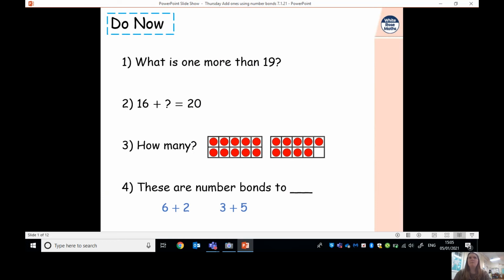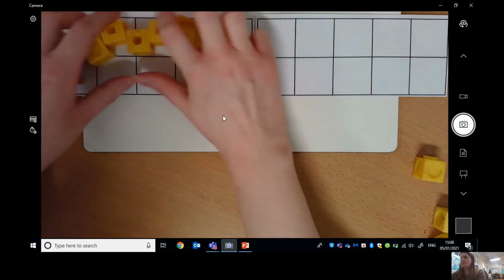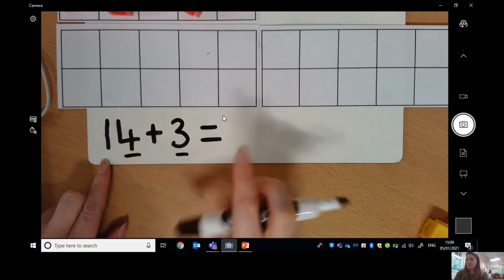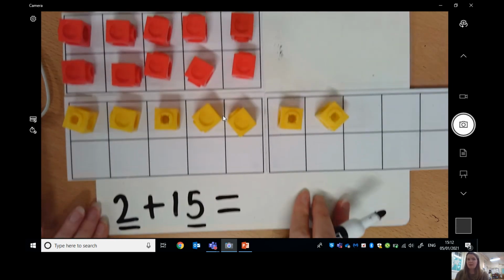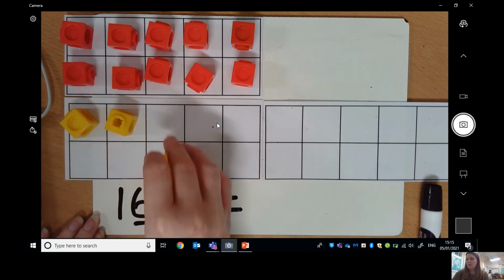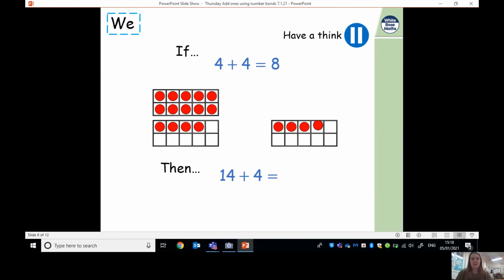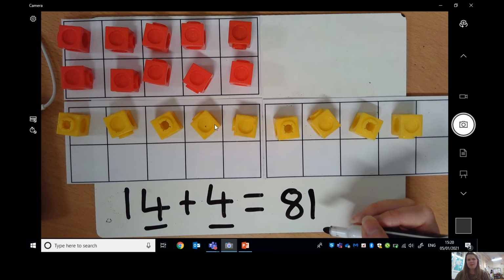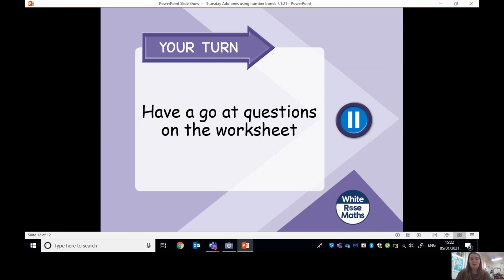Maths Thursday 7 1 21